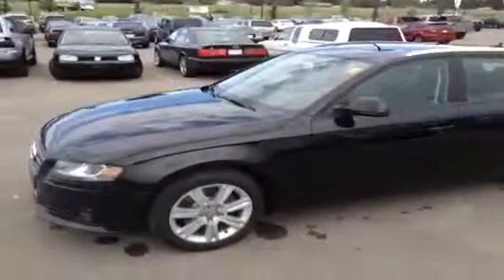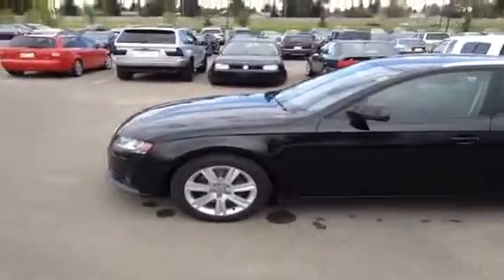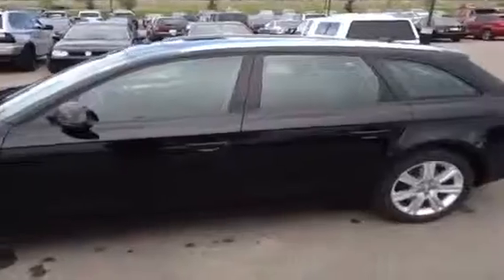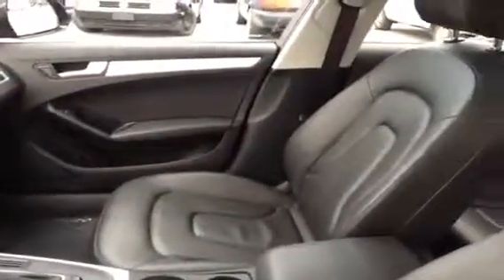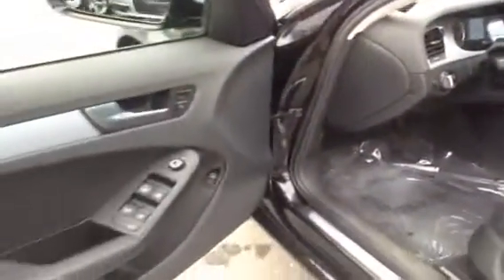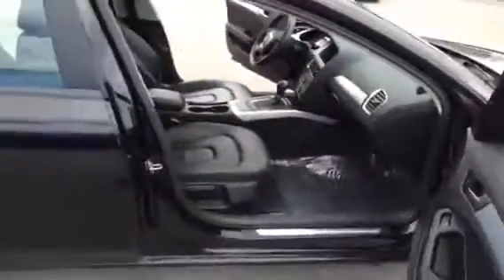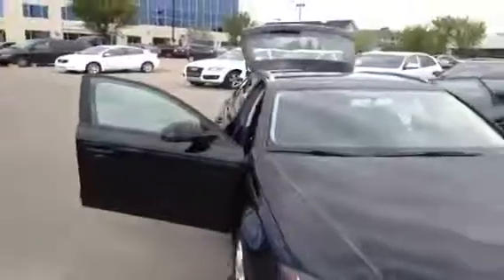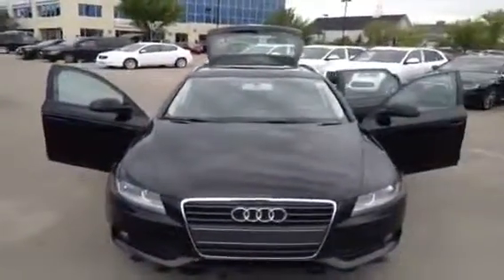2009 Audi A4 4dr Wgn Auto 2.0T quattro 4 Door Station Wagon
This is a 2009 Audi A4 4dr Wgn Auto 2.0T quattro 4 Door Station Wagon All Wheel Drive with 6-Speed A/T transmission Black[Brilliant Black] color and Black interior color.  This video is recorded and uploaded by cDemo Mobile Inspector.                                                         Detailed vehicle info with more photo(s) is available